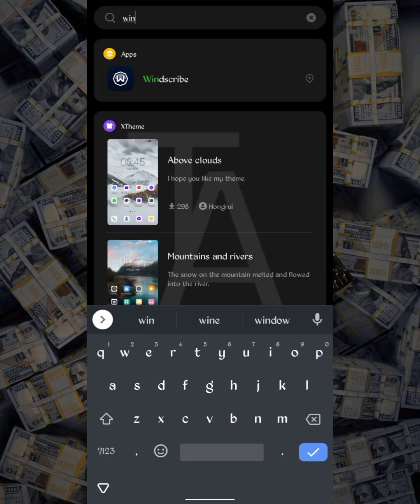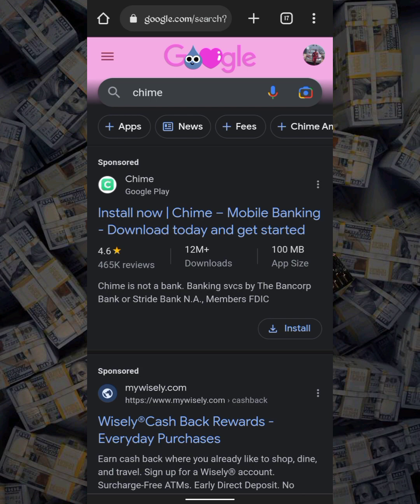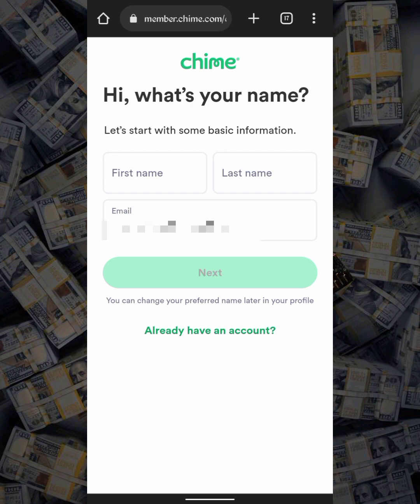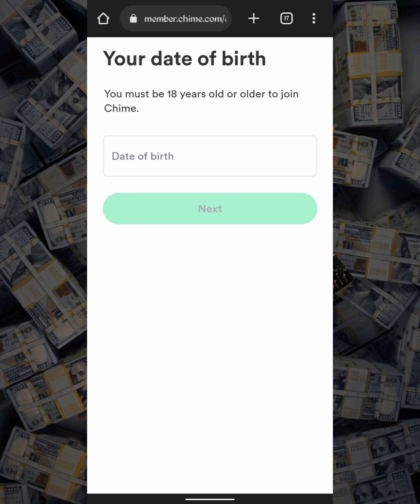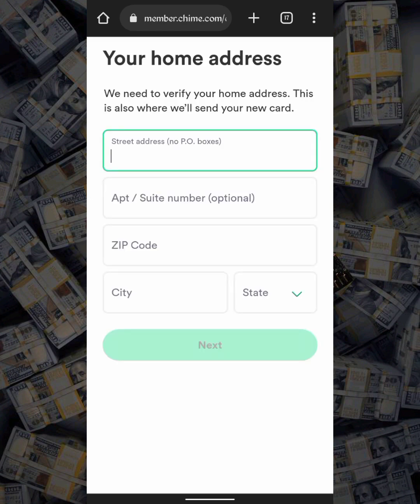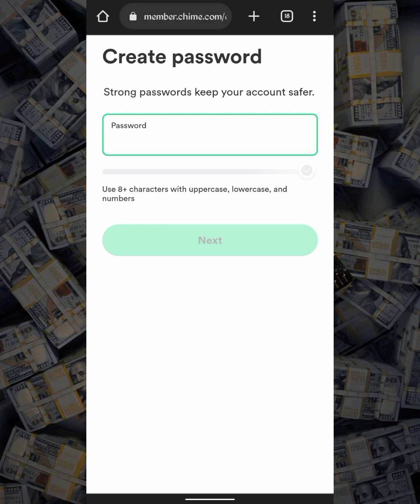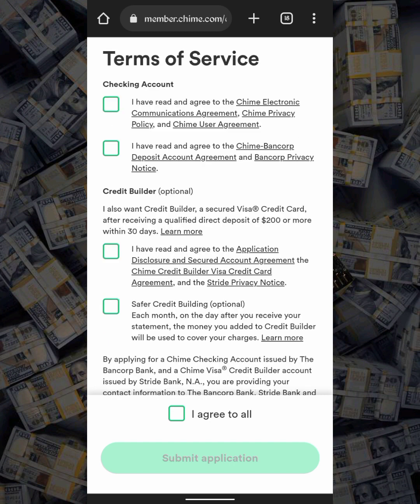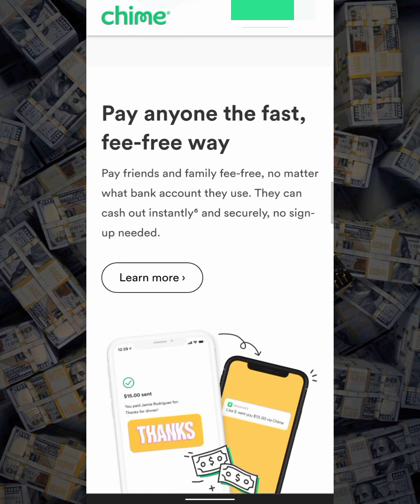HOW to CREATE a Chime ACCOUNT SUCCESSFULLY ✓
Hi guys I will be showing you the step by step procedure on how to create a Chime Account Successfully...